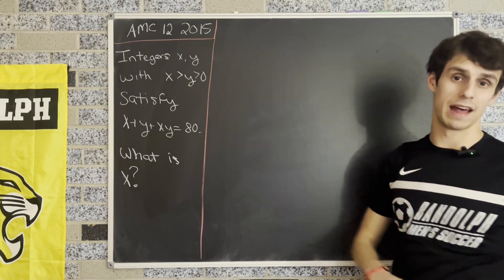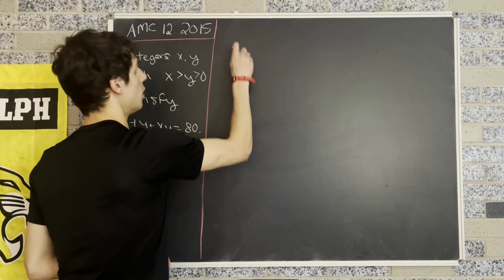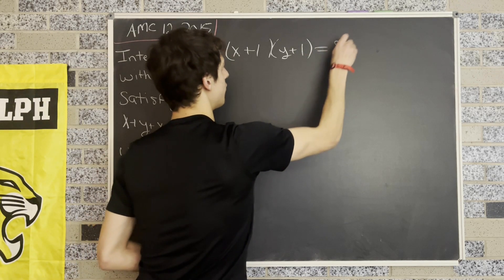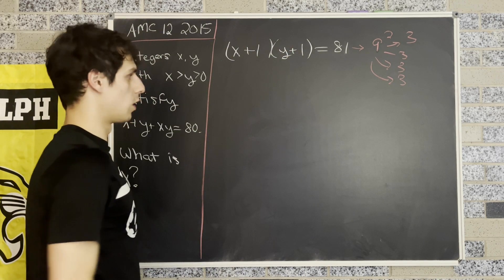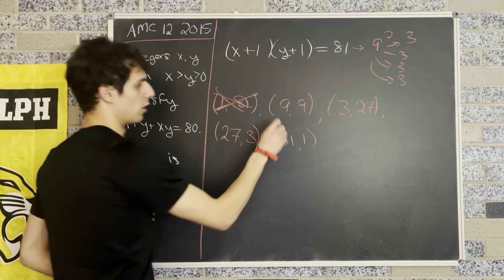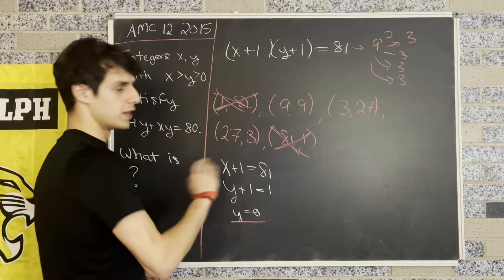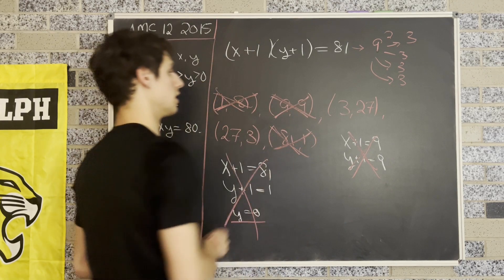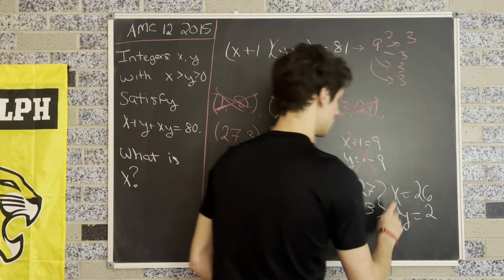Two variables, one solution?